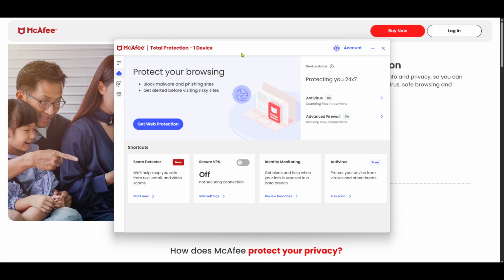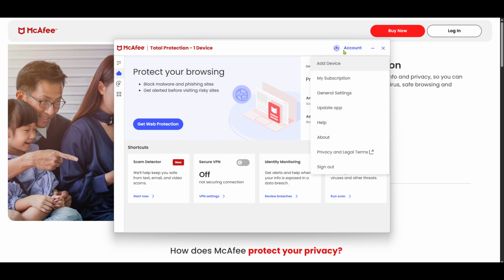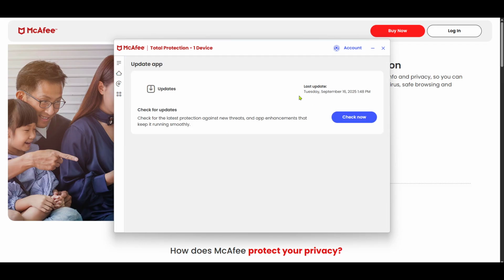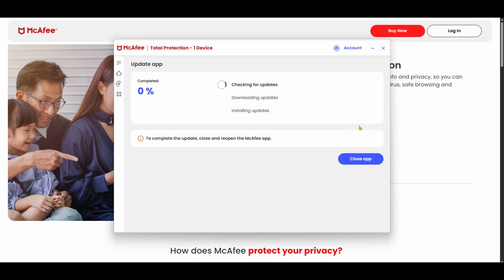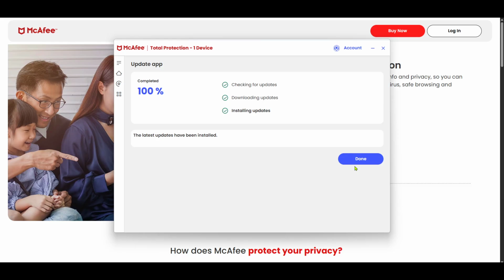How To Fix The mcafee Vpn Not Working Issue Antivirus Tales [2025 Guide]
In today's video we are covering: mcafee antivirus windows 11, mcafee antivirus, mcafee antivirus review, norton antivirus plus vpn, how to get the sims 4 for free, bad it resume vs good it resume | how to fix it, how to get the sims 4 for free on pc, how to get video games for free, how to remove virus from android phone, how to get games for free on steam, how to remove virus from laptop, how to start it career, how to get any steam game for free, total av antivirus 2023, how to know if an app is spying on you, how to install